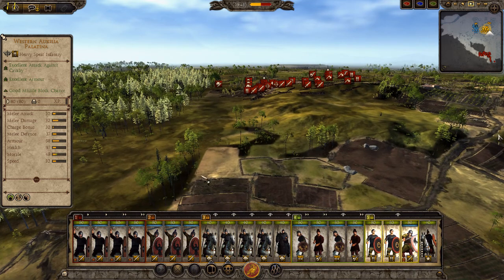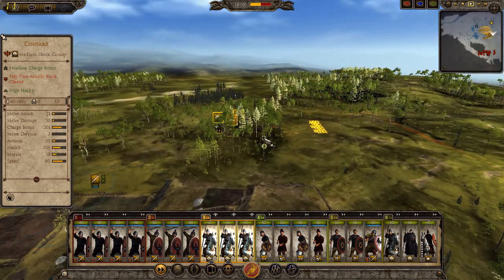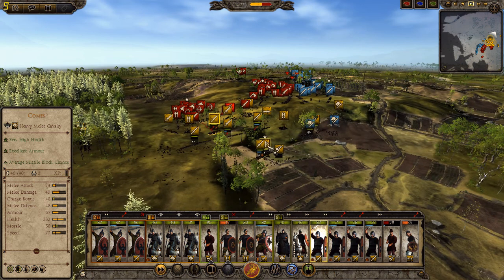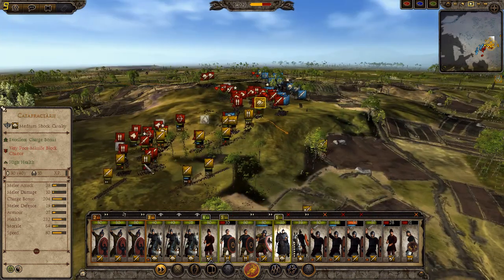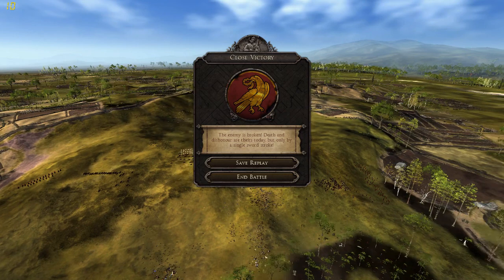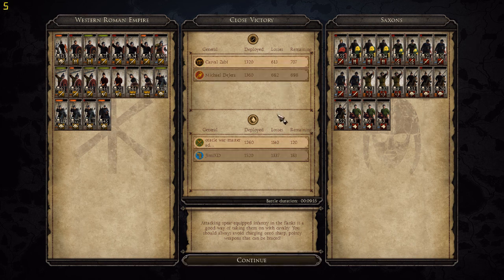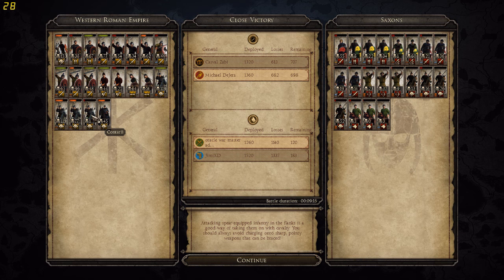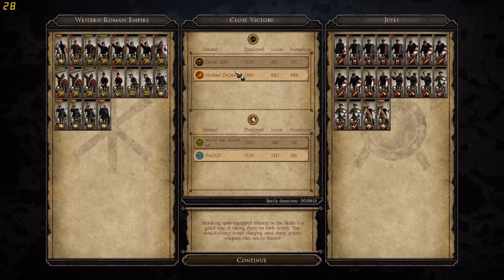Winning balance - Attila total war - online 14 - The Unfortunate General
The battle started against us a little but it slowly turned our favor after the enemy cav was gone and my forces partly surounded the saxon army. GJ to my ally of occopying the jutes attention for as long as was needed and a bit longer.